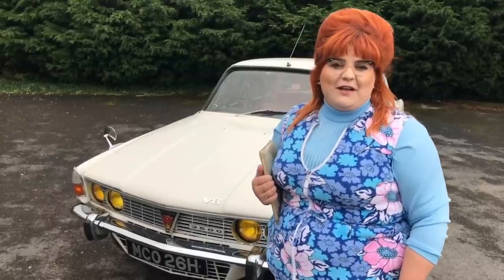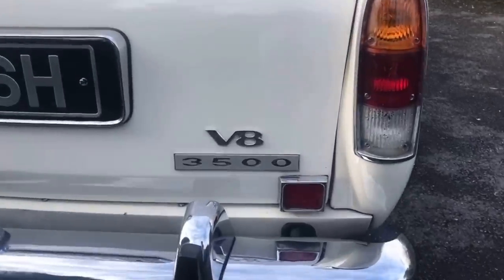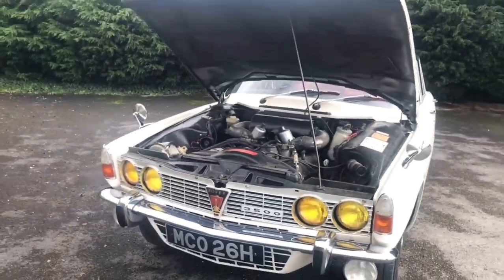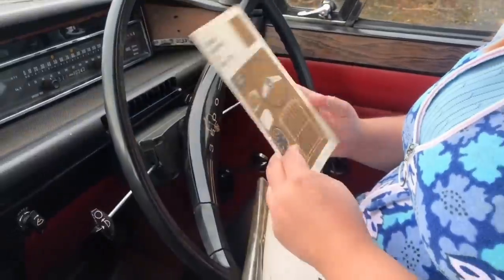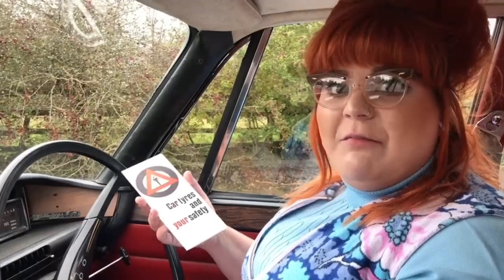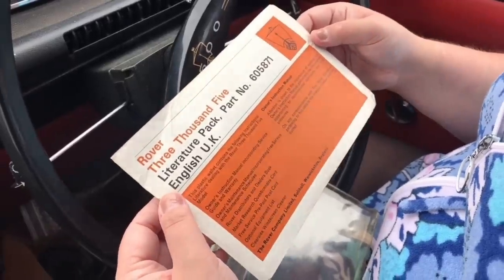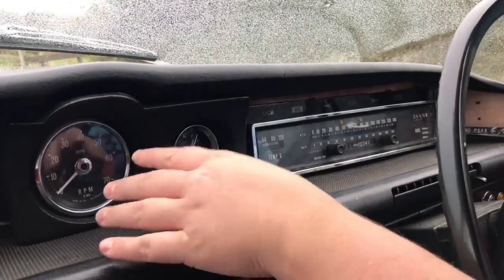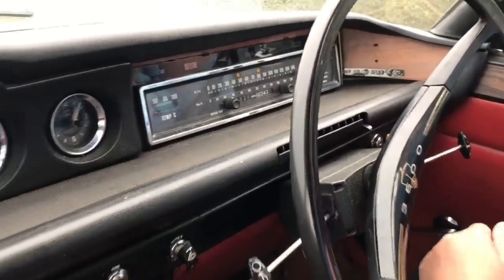IDRIVEACLASSIC reviews: 1960s Rover 3500 (Rover P6)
In today's video, I'm testing out this absolutely unreal Rover 3500 with a brilliant V8 engine. This video includes:
Rover 3500 review
Rover 3500 test drive
Rover 3500 road test
Rover P6 review
Rover P6 test drive
Rover P6 review
Rover 2000 review
Rover 2000 road test
Rover 2000 test drive
Old Rover
Classic Rover
Rover review
60s car review
70s car review
60s car road test
70s car road test